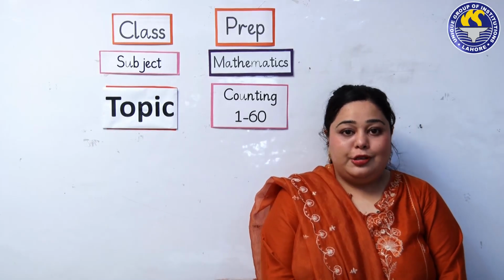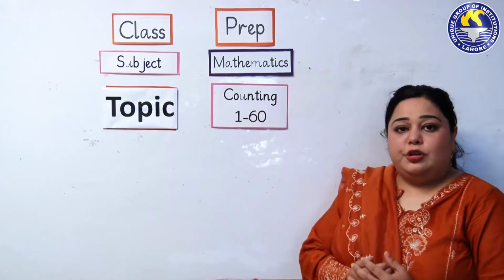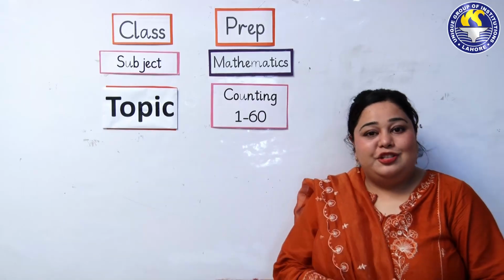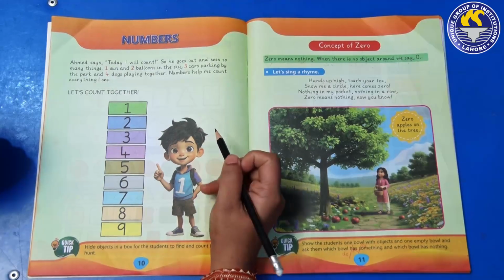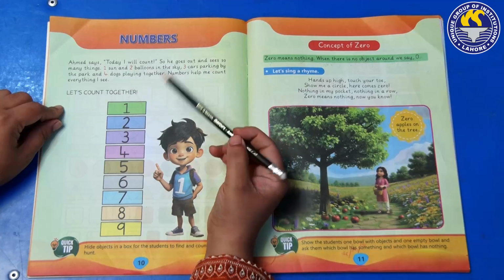Class Prep Subject Maths Topic Numbers 1-60 Lecture 2